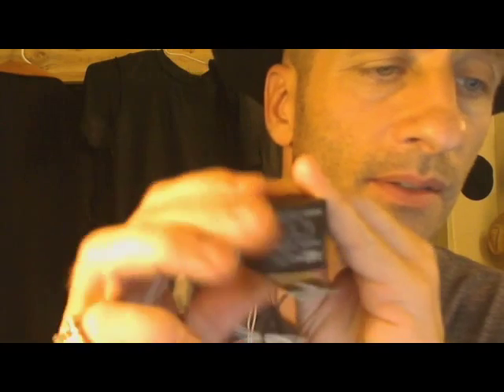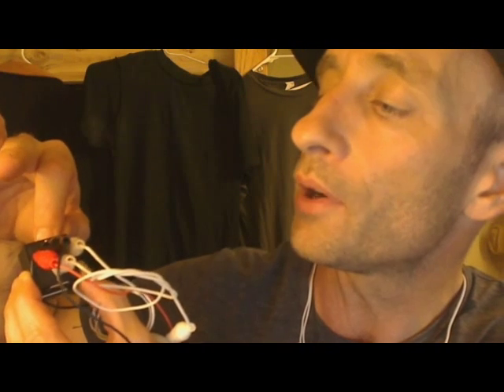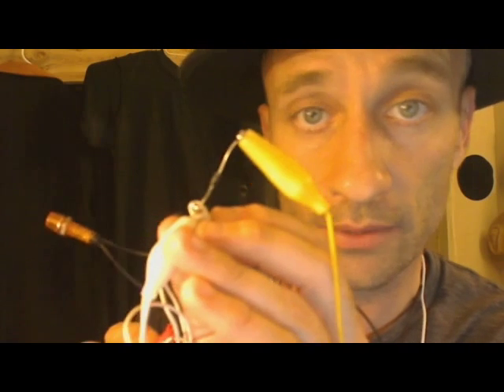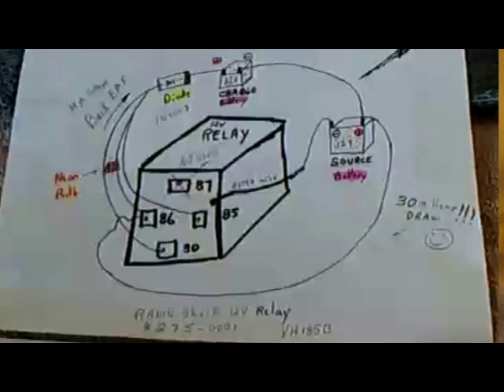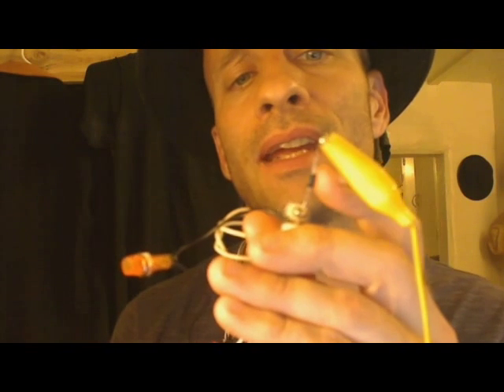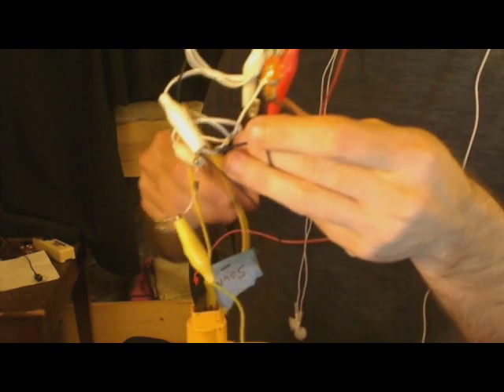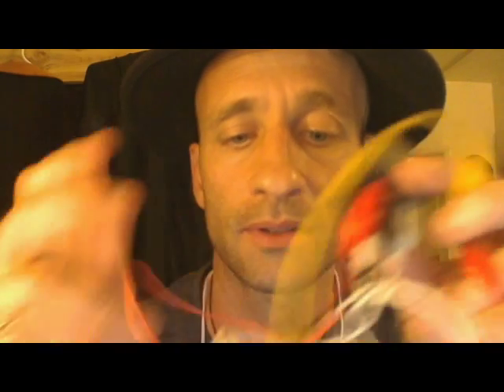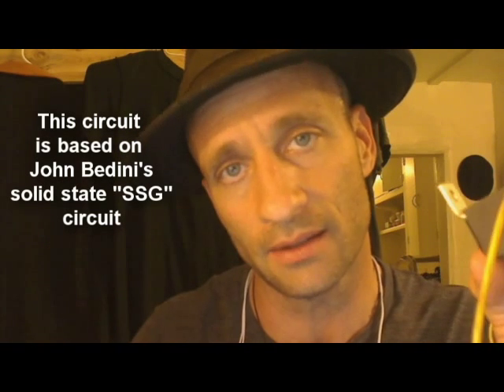switch charger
This charger comes from Imhotep and is a variation of a Bedini circuit.
I learned about this from watching Lidmotor
I shared it because I think this is the easiest circuit to build
and will get you started down the road to understanding radiant energy.
to purchase this switch here is a link to Amazon